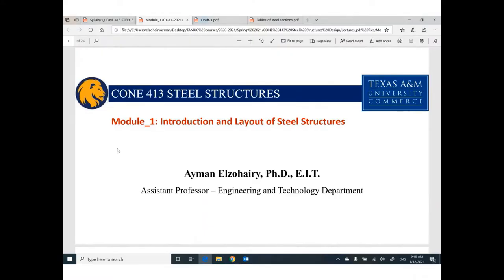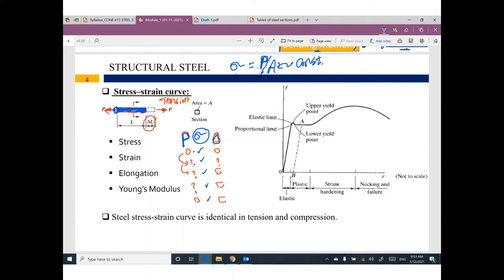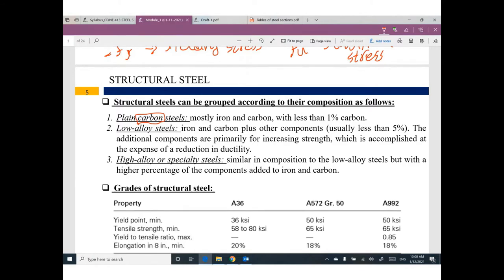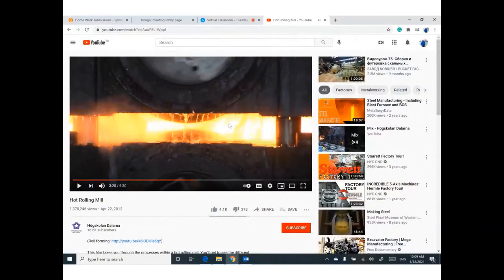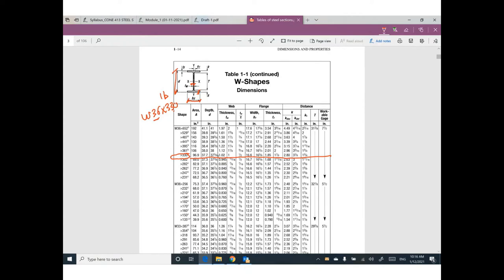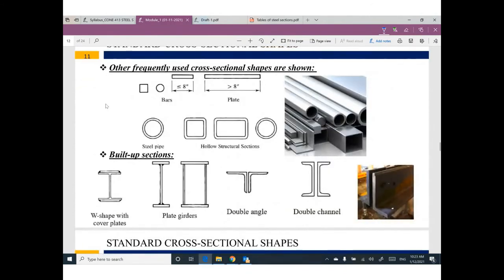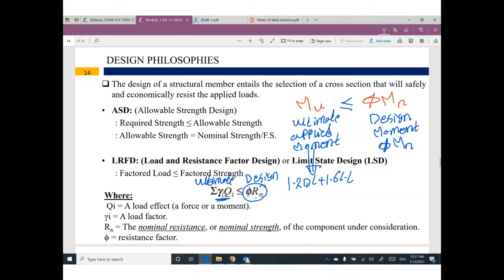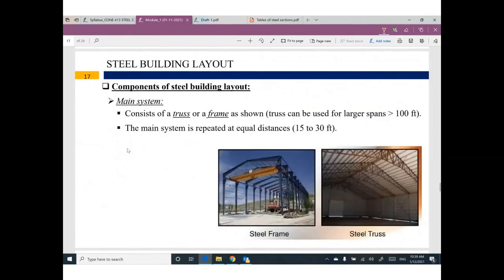Introduction and Layout of Steel Structures part 1/2